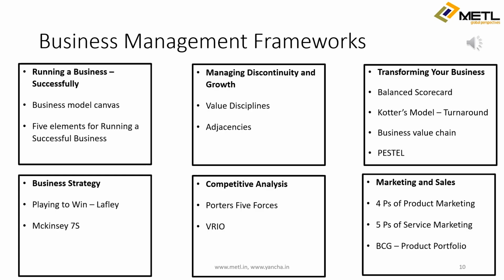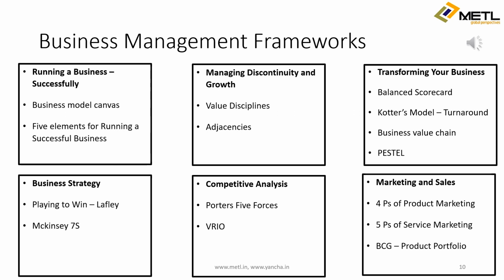Session 11 - Management Frameworks, Existing and New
Integrating existing management frameworks to the case writing process, is a very important aspect. If there is an opportunity to design new framework it is new IP that gets created. Watch the video to know more